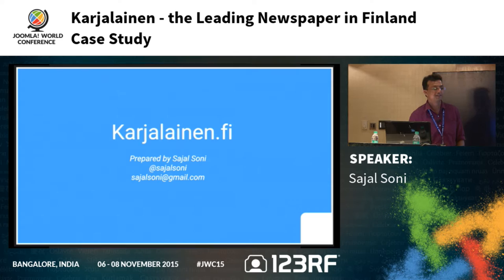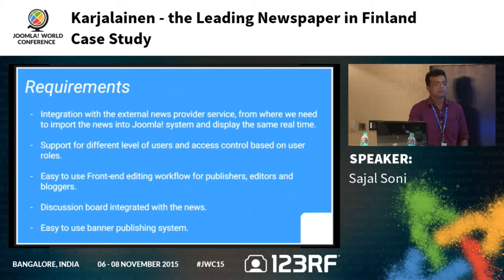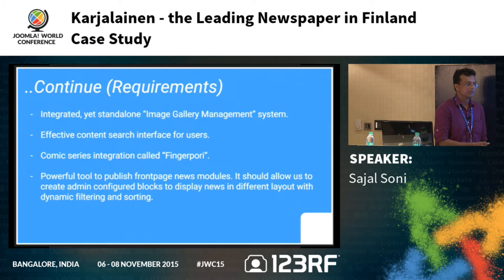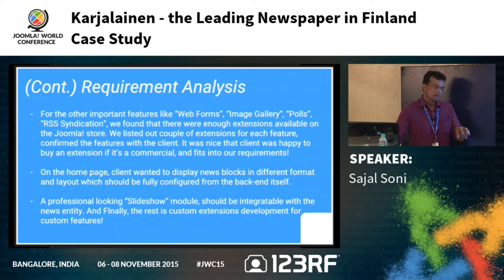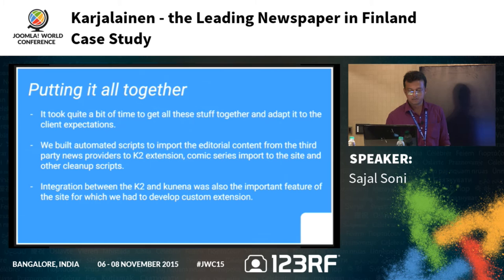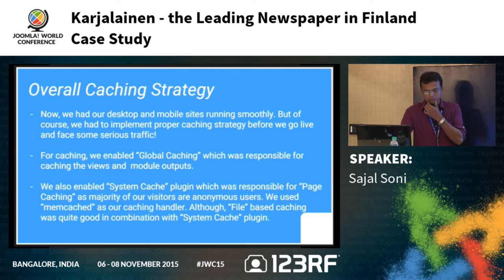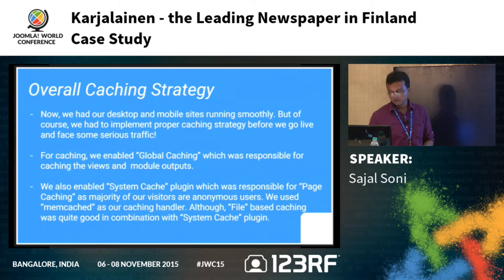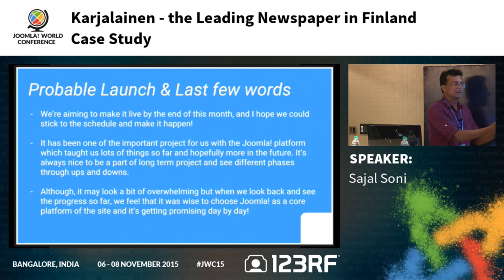JWC15 - Karjalainen - The leading newspaper in Finland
2015 Joomla World Conference in Bangalore, India. November 6-8.

Sunday 12:00 - 12:45 - Techjoomla Room

Karjalainen - The leading newspaper in Finland with Sajal Soni

I’ll present the features of the karjalainen.fi website step by step. Starting with the list of core features we’ve used in JOOMLA! to the community extensions (K2 and JMS as the key components), I’ll list out everything which made this project a big success. I’ll also explain the server architecture stack, caching strategy and other automated services used to empower this website.